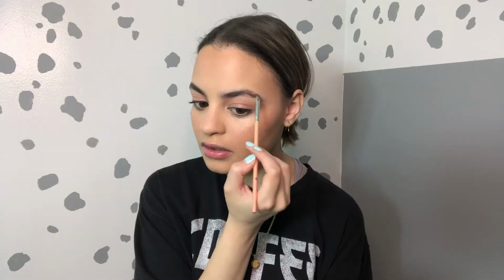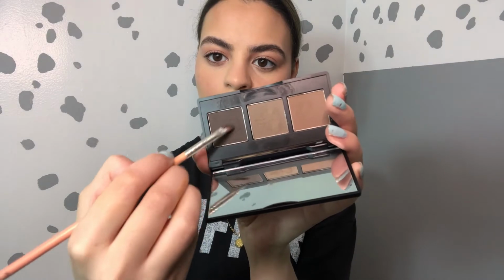Full Face Makeup Using Only 3 Products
Blushington's expert artist Alanis V. breaks down how to achieve a full face makeup application using only 3 products. That's right! Just concealer, lipstick, and a brow palette for a gorgeous start to your day.

Products used:
Essential High Coverage Liquid Concealer by Jouer Cosmetics
Strike Twice Lip Duo by PYT Beauty
Convertible Brow Palette by TheBrowGal

You can shop an amazing variety of beauty products through our Blushington website here!